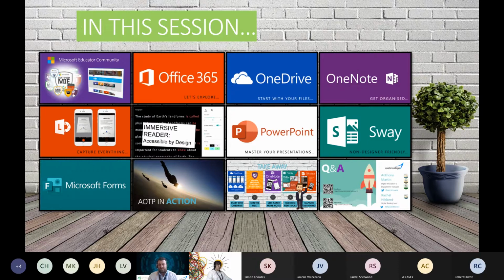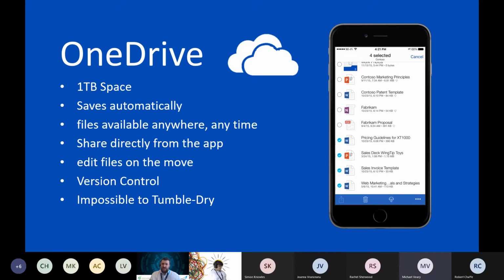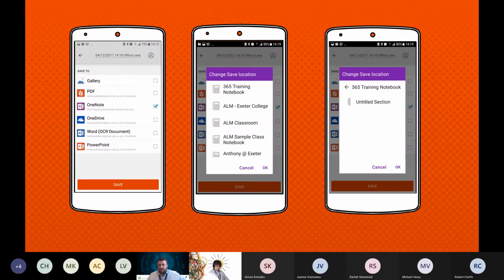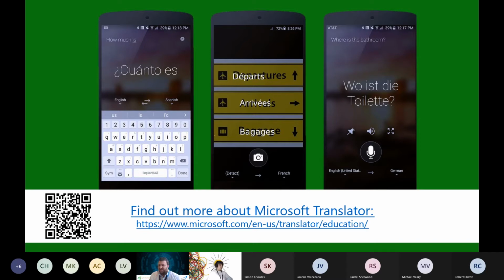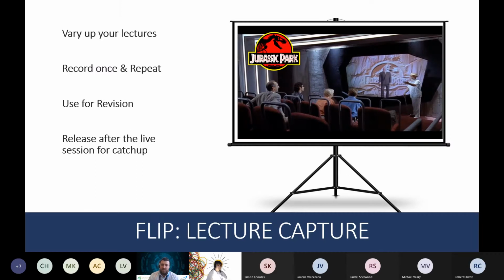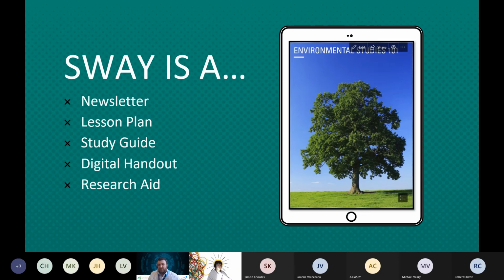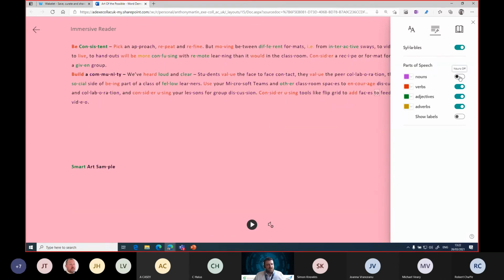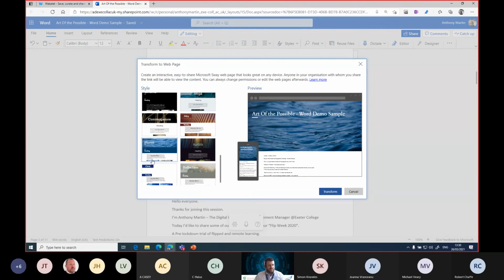Updated March 2021: Art of the Possible Webinar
Updates video of the latest Art of the Possible Webinar. A key part of our Digital Futures Framework, The Art of the Possible is a quick-fire, headfirst leap into the world of Office 365. We'll help you sort your OneNotes from your OneDrives and discover the what's and why's of Sway, Forms, Teams, Immersive reader, Office lens, PowerPoint and more... If you're new to Office 365. THIS is the place to start.